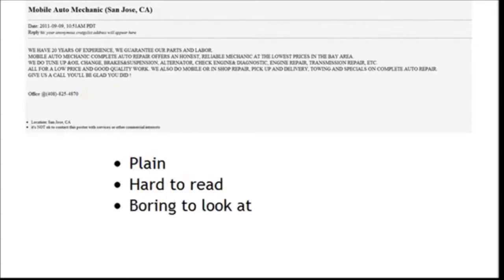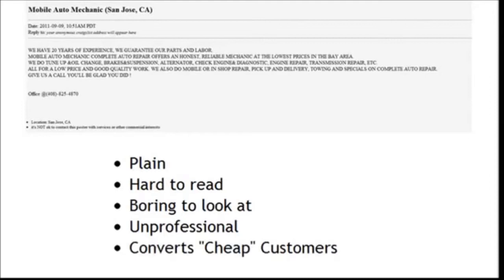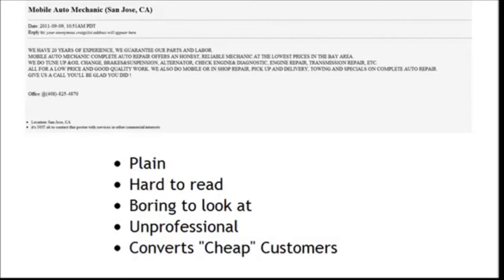How To Place An Ad On Craigslist With Pictures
Having in a good ad on craigslist can bring you some very good results. Discover how to place an ad on craigslist with pictures so you can get more clicks...

If you're a beginner in craigslist advertising and would like to get great returns in investment, 'Kevin Rowe' through his ebook has helped a lot of folks who are starting out in craigslist advertising.